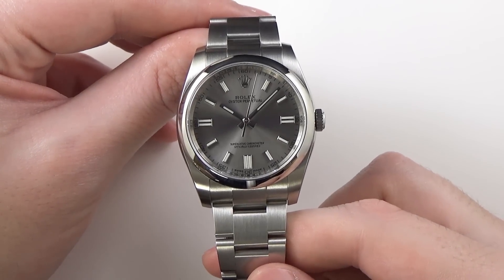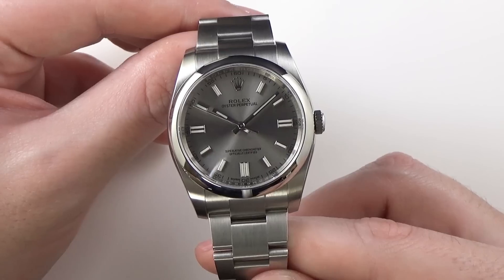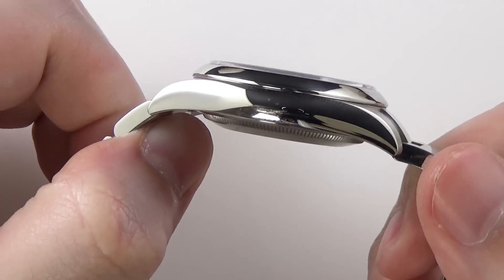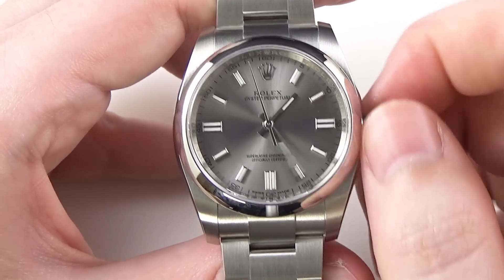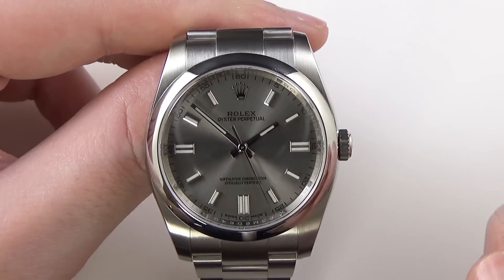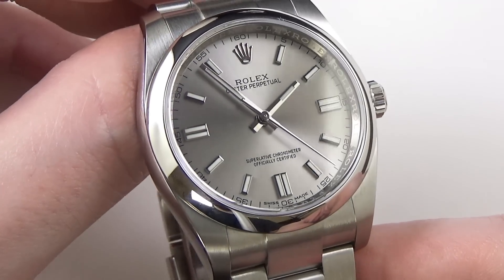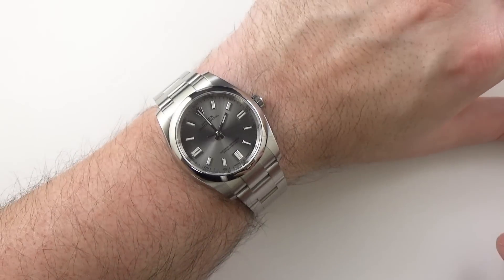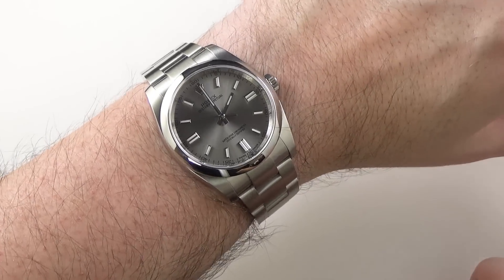Rolex Oyster Perpetual 36 reference 116000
Rolex Oyster Perpetual 36 reference 116000 on the JustBlueFish YouTube channel, home of high quality wristwatch and horology related reviews and videos.

5 Ways You Can Help JustBlueFish

I really love this watch. The size, scale, and dimensions are just about perfect for my wrist. The Rolex Oyster Perpetual 36mm reference 116000 may very well be my next watch purchase. It deserves a lot more love and attention than the watch collecting community gives it.